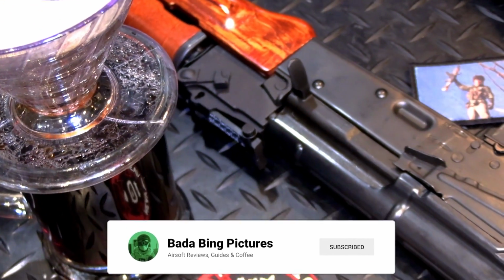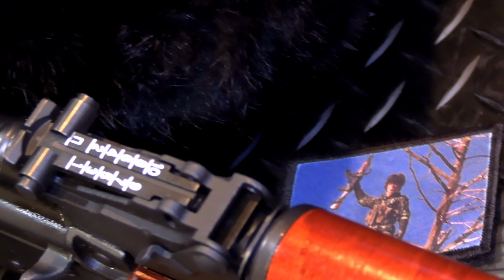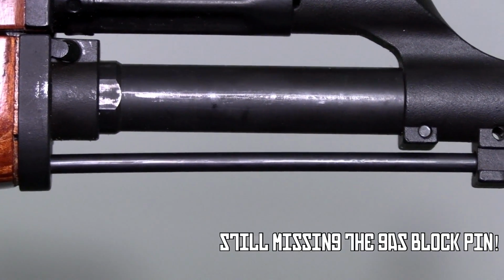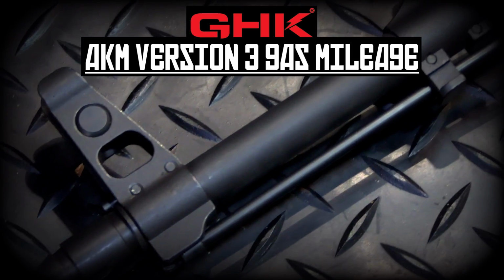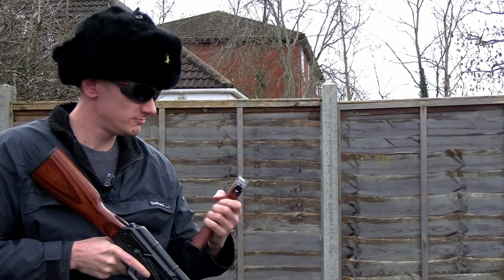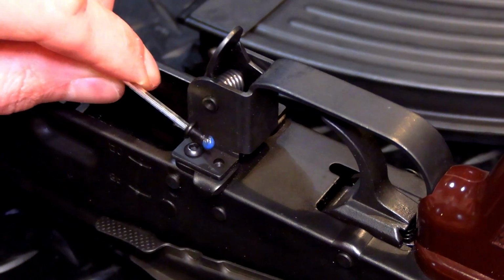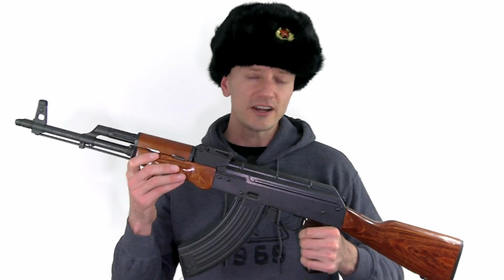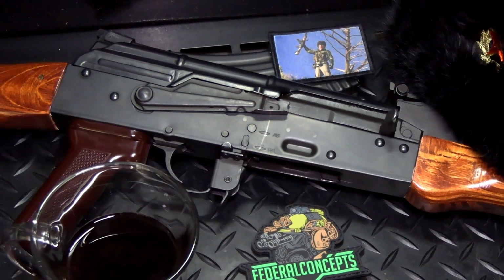GHK AKM V3 GBBR - Nyet!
The Version 3 GHK AKM GBBR. This time around GHK have not been very good to the community and this latest generation has got off to a disappointing start.

This video was supposed to play completely different than the way it turned out, and it has deflated my enthusiasm. Here is my overview of their new AKM. I touched on several points, but also missed out on a few others. I shall endeavour to return later on down the line with a full review. Including accuracy, range, cold weather etc…